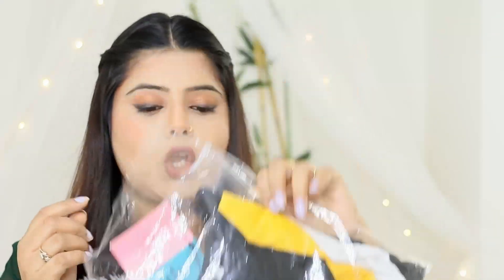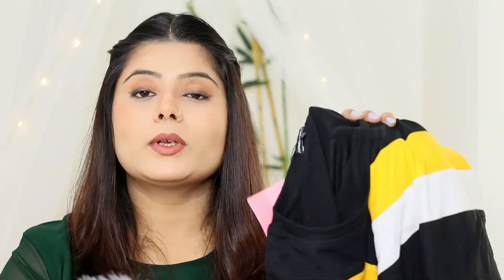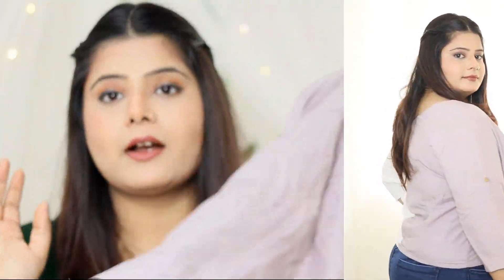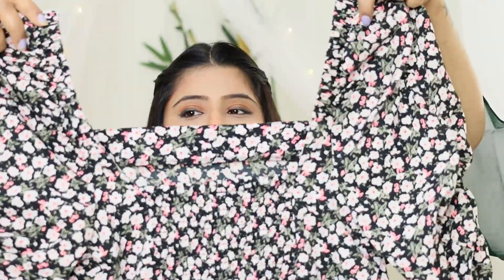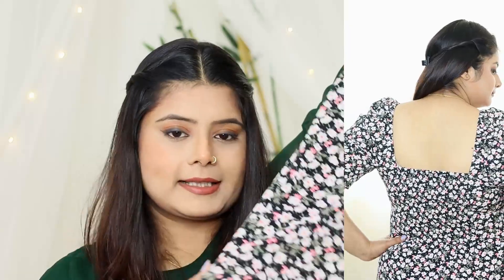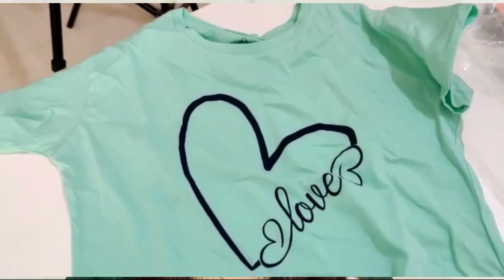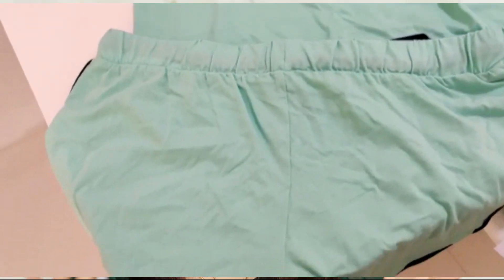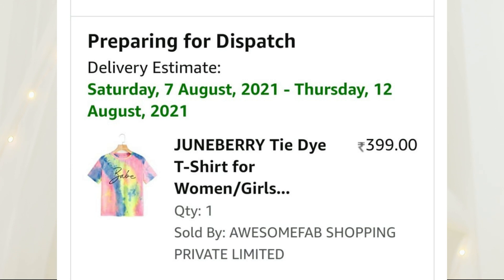Amazon Clothing & Fashion Haul | Summer Shopping Try-On Haul II Great Freedom Sale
Buying Links :

is for general purposes only.All the products are purchased by me
unless otherwise mentioned in the review and opinions expressed are completely honest .iI am not expert in this field and everything shown and expressed on this channel belongs to me and are protect under copyright law.kindly do not copy or reproduce content without  prior explicit permission.